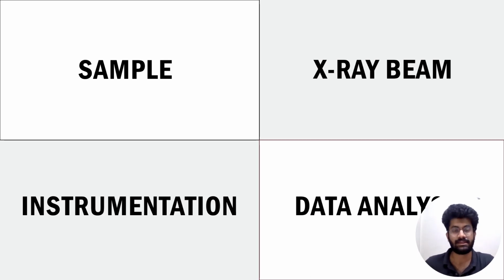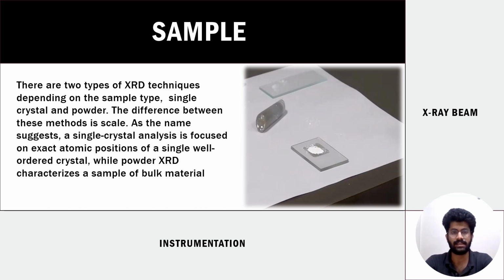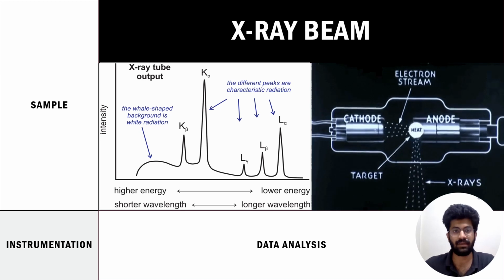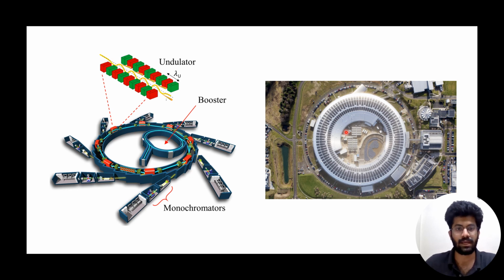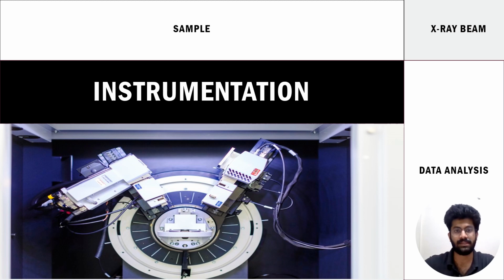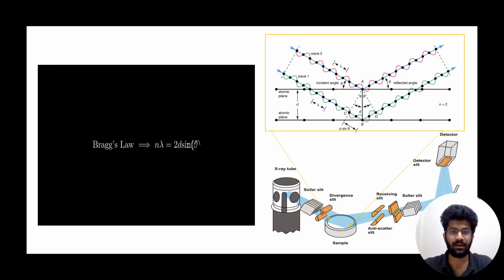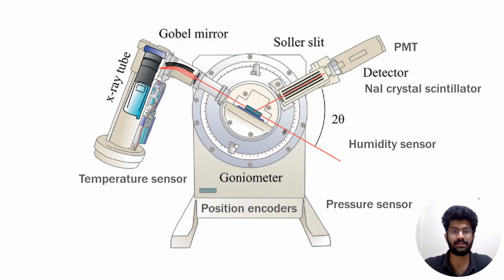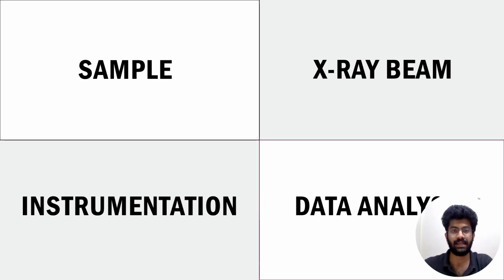X Ray Diffractometer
AMAN GHADGE